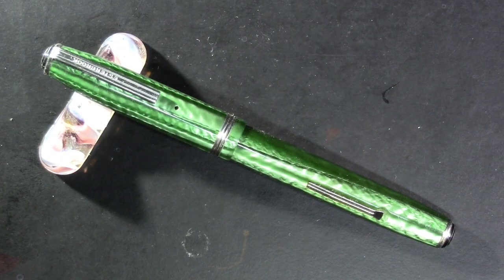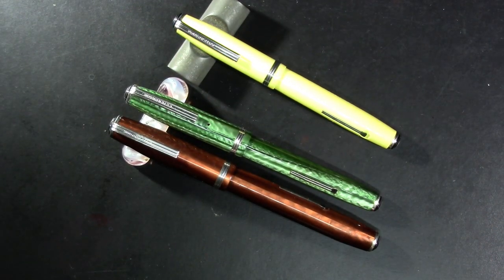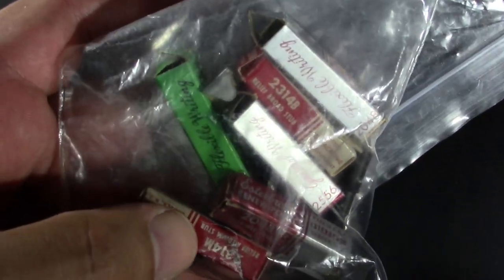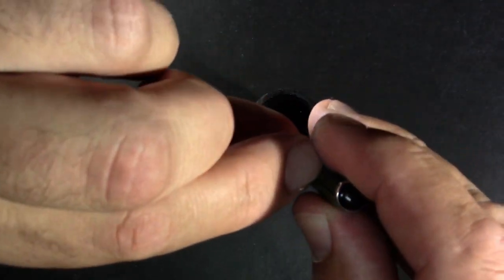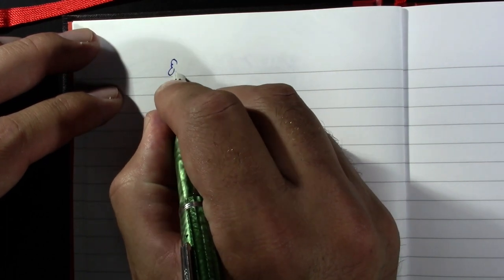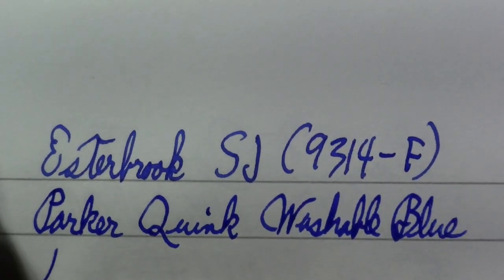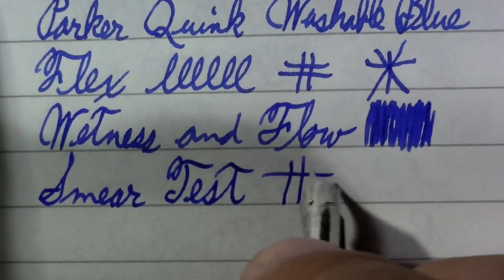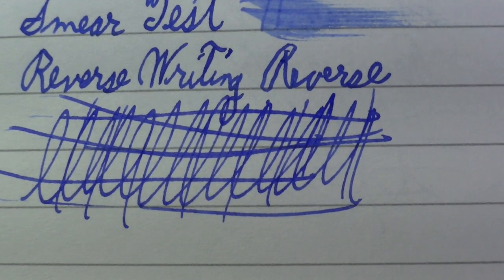Firstish Impressions - Esterbrook SJ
I discuss the medium sized Esterbrook fountain pen.

Pictures are coming: I forgot my cellphone at school and I'm not walking down right now just for a cellphone. You'll just have to wait!